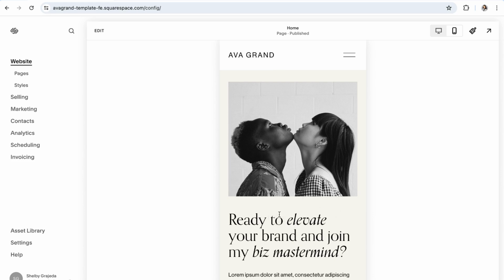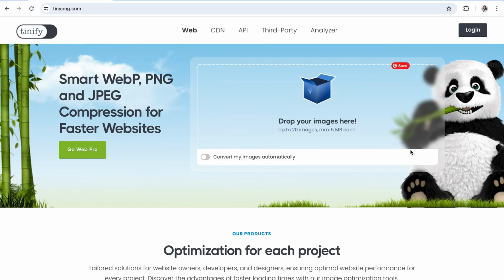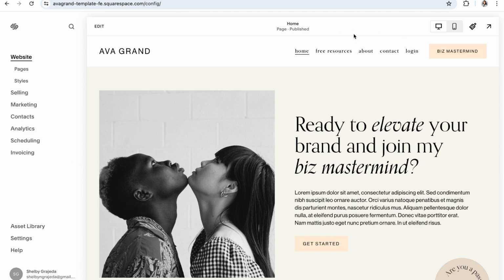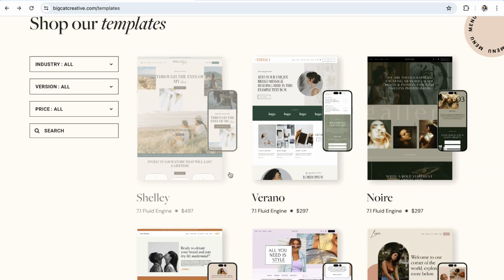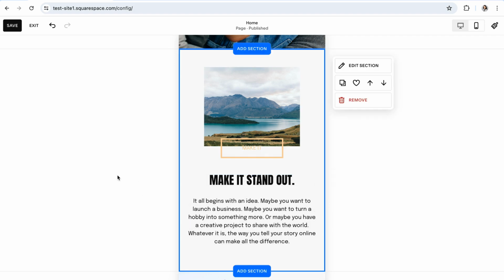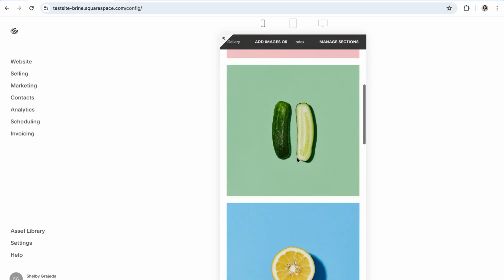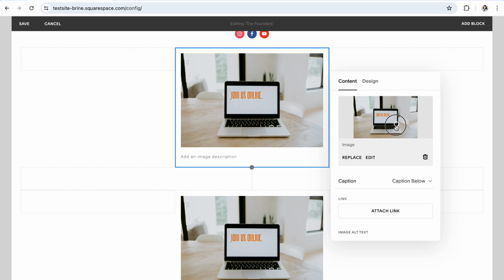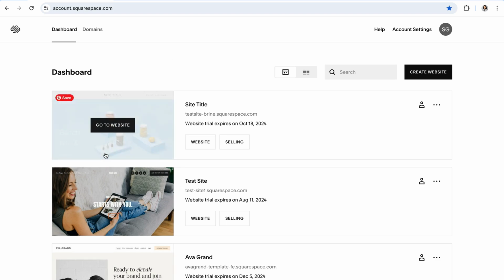Optimize your Squarespace Site for Mobile (important!)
Discover the secrets to a flawless mobile website! In today's fast-paced digital age, your smartphone is more than just a device; it's your gateway to the world. As a savvy business owner, ensuring your website is mobile-optimized is no longer optional, which is why this week we're walking you through all the steps that you can take to make sure your Squarespace mobile site is performing at its very best. From responsive design to fast loading times, we're covering the key elements that make a website truly mobile-friendly as well as our best tips showing you how you can customize your Squarespace mobile site. Don't let a poorly optimized mobile site be the reason customers bounce!

TIMESTAMPS:
0:00 Intro
00:44 Responsive design
02:06 Fast loading times
04:41 Easy navigation
05:28 Using a mobile optimized template
06:39 Customizing your mobile site on Squarespace 7.1
08:51 Customizing your mobile site in Squarespace 7.0
09:28 Spacer blocks
10:32 Focal points
11:26 Test your mobile site